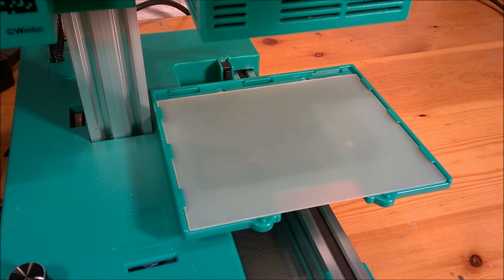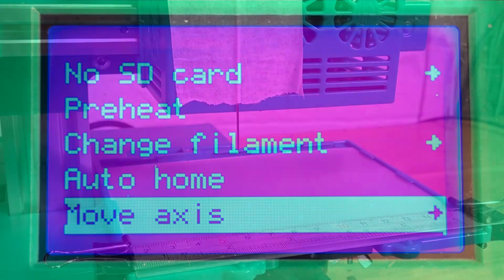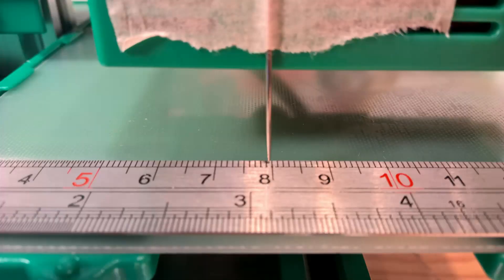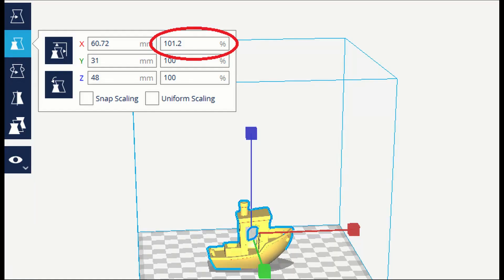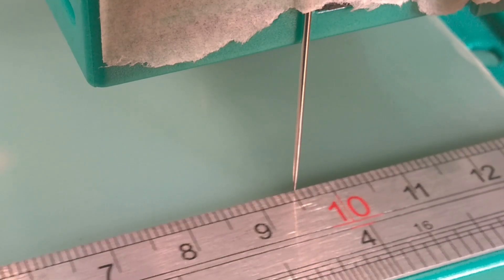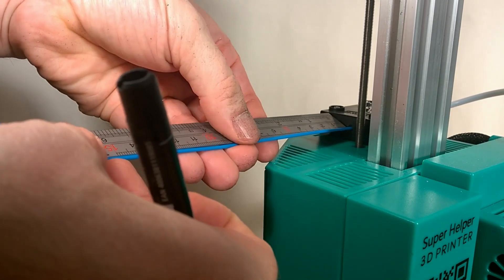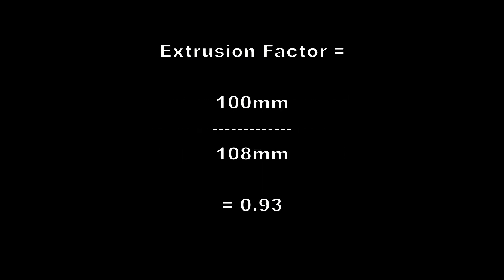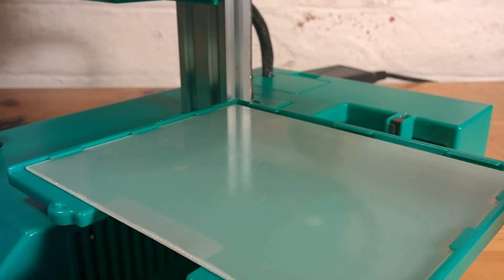Calibrate your 3D Printer 2 - An Advanced Tutorial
In this follow up video to our Ender Calibration Tutorial, we look at some general techniques applicable to any printer, that enable us to configure the advanced calibration settings of most 3D printers.